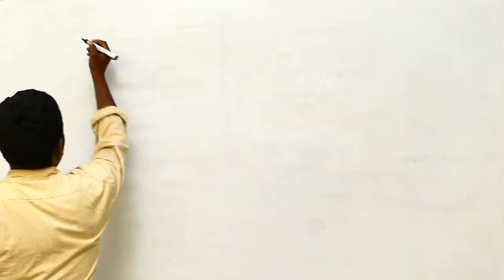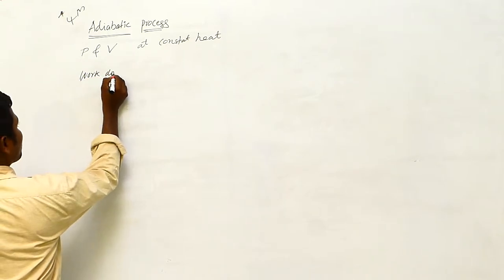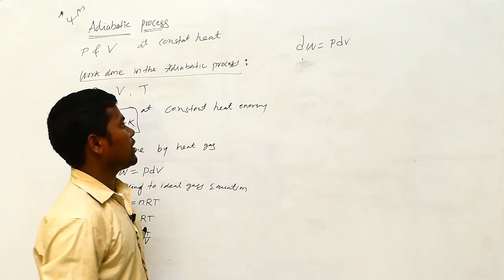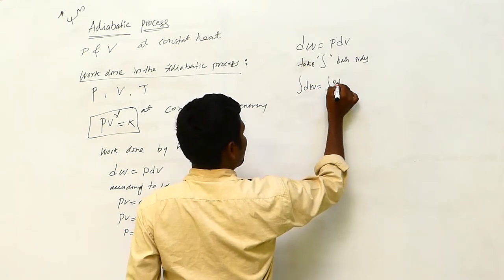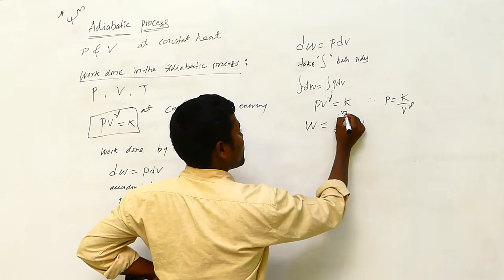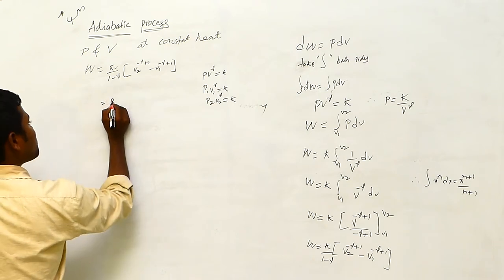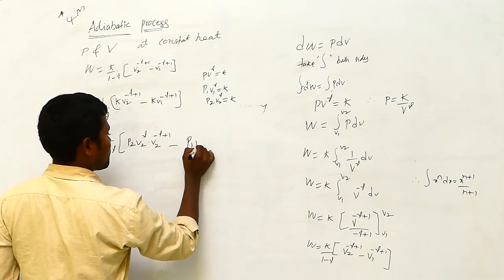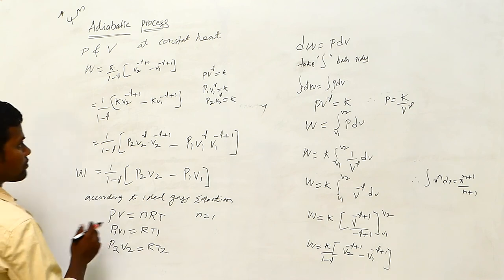Thermodynamic Processes || Work done in adiabatic process 1 || Disk Telangana